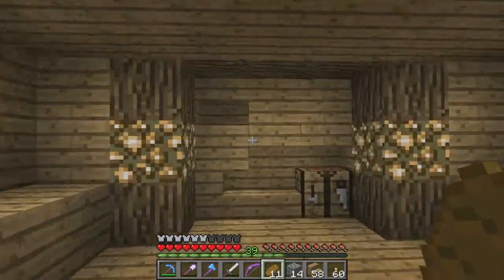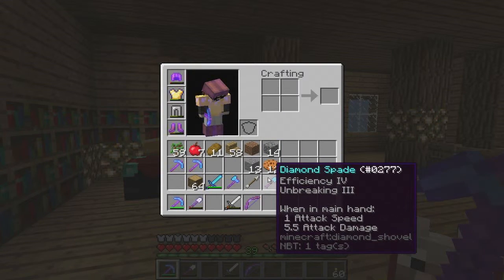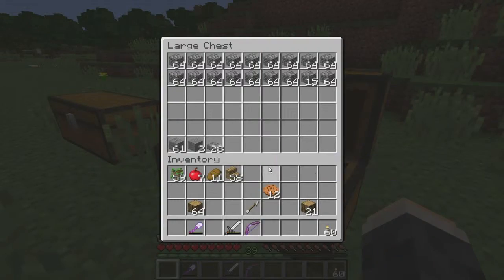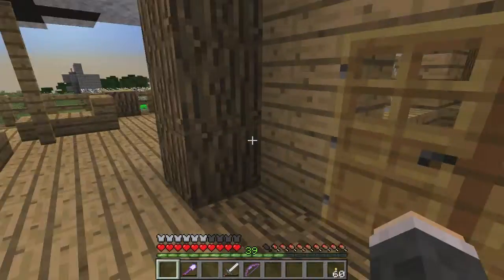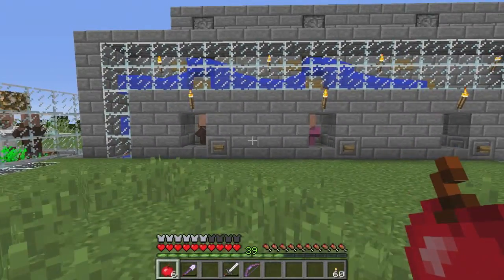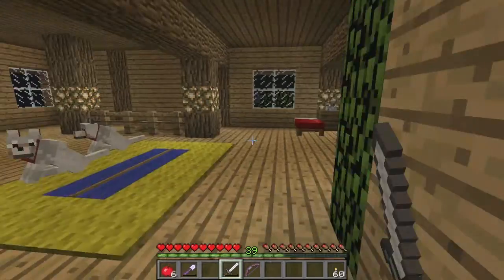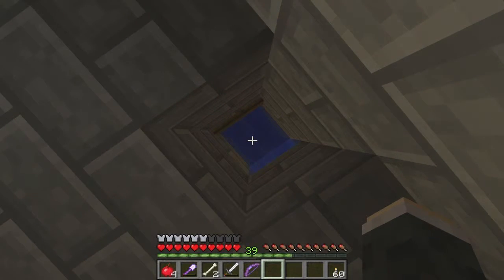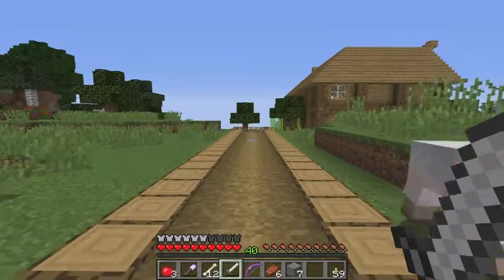Netrock Season 5 - 104 - Tour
We've done a lot of collaborative projects all over the server so far this season so I thought I'd bring it back to basics and do something on my own. What better than a tour of my current home!